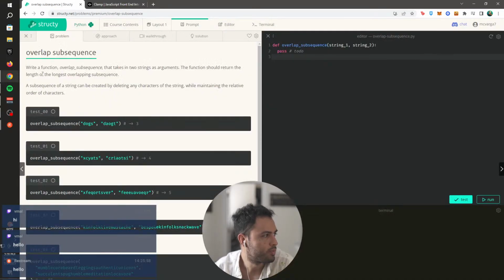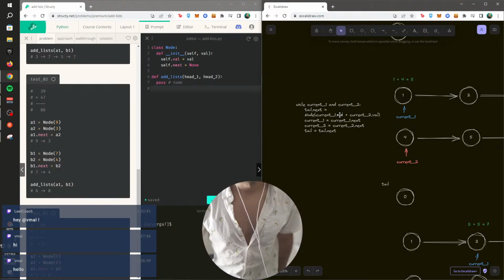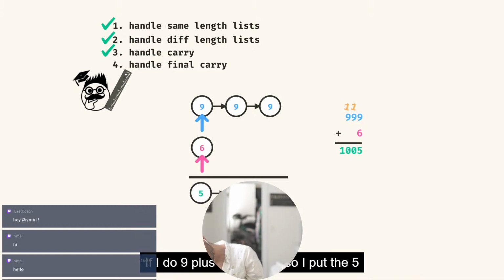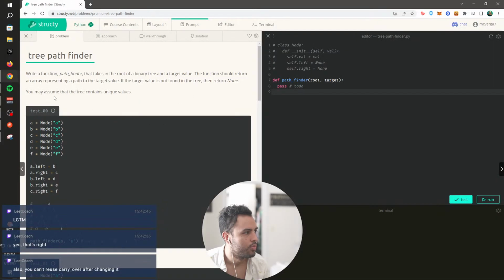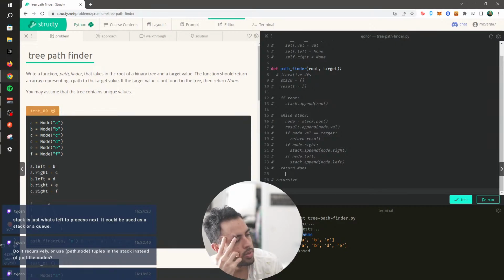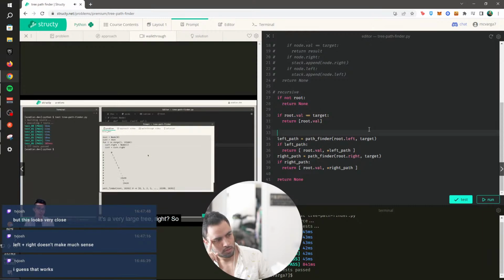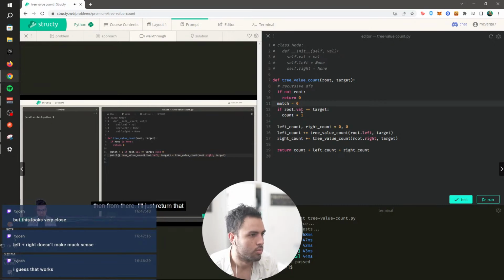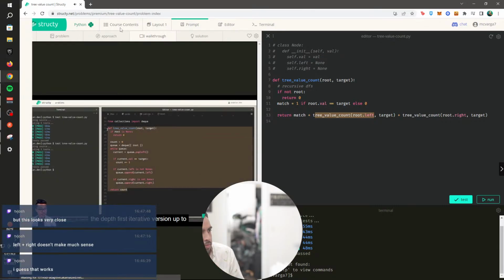Leetcode Blind 75 | Google FAANG Prep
Leetcode, Web App Building, tutorials, codingame.